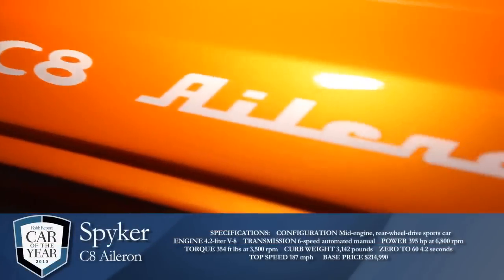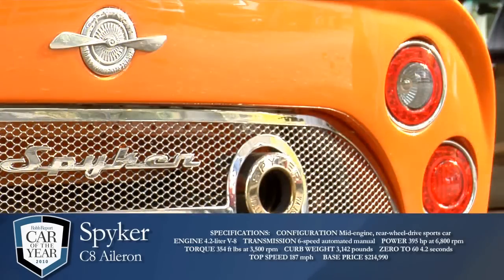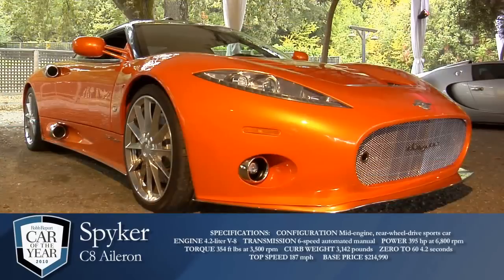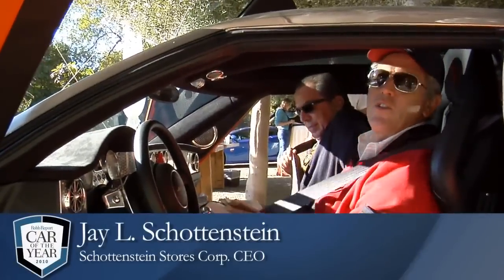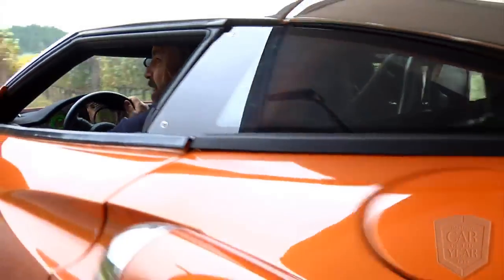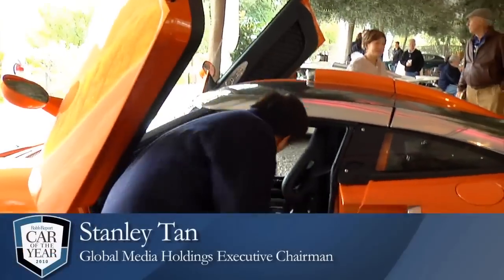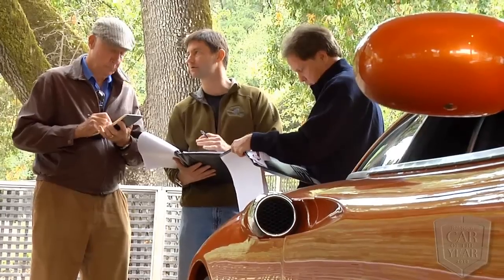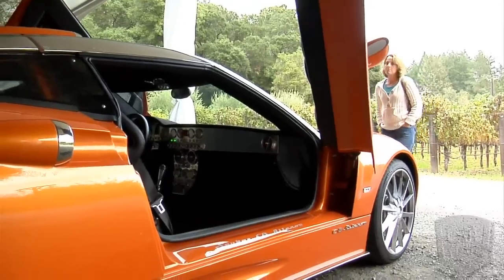Car of the Year 2010: No. 11 Spyker C8 Aileron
The Spyker Aileron has a longer wheelbase which translates to more room in the cockpit, yet the Spyker signature remains. That signature is an unmistakable shape augmented by details in cast, machined, and engine-turned aluminum that are simply unheard of in today's world of mass-produced cars.